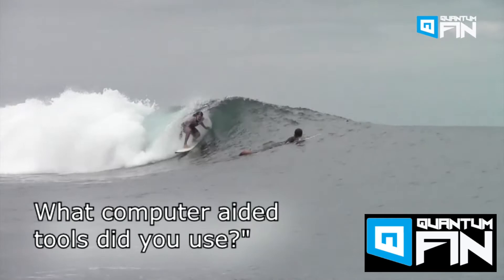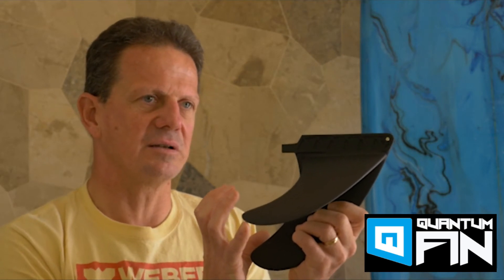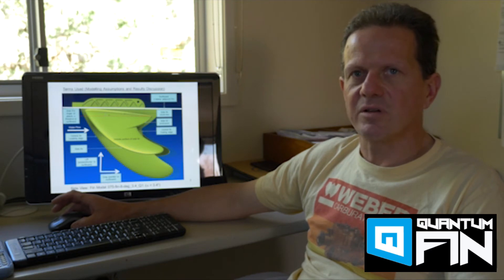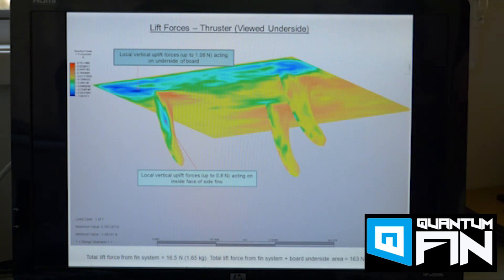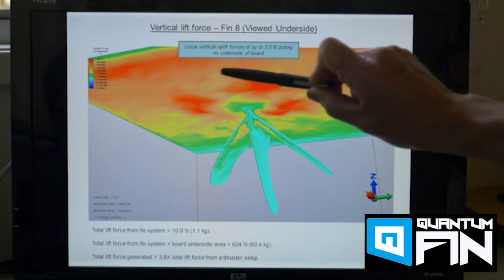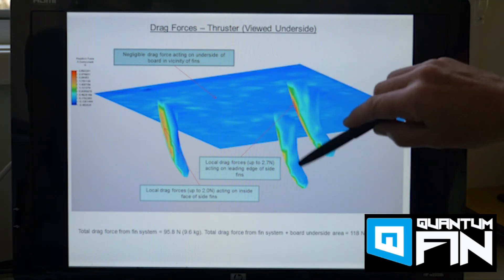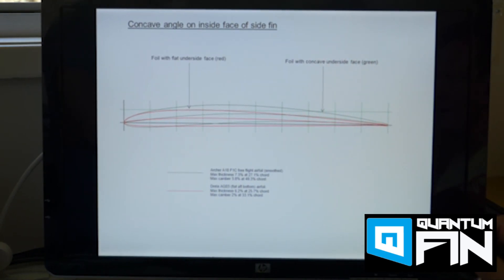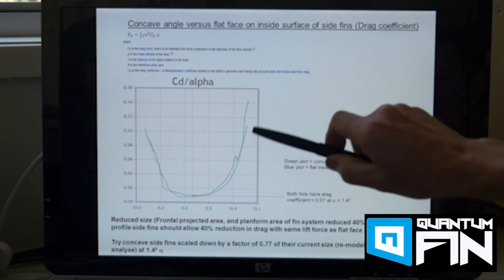The Science Behind the Quantum Fin - Full Details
With a commitment to moving away from the 'Black Art' approach to what is euphemistically referred to as, 'surf fin performance technology, we contacted Bill Hunter, a local Torquay (Melbourne, Australia) resident.  A self-proclaimed weekend warrior who as an engineer by trade also happened to have extensive Computational Fluid Dynamics (CFD) modelling experience.

Working in close collaboration with Daz and local Melbourne 3D CAD designers Jon Sneddon and John Neilson from Ideation, Bill set about conducting hydro-dynamic fluid testing with a view to optimising the performance of the Q-fin.  Simulation testing was conducted on the Q-fin itself and its performance relative to the thruster.

See more about the exciting journey in the development of the Q-fin in an interview with Bill plus more detailed insights into the results of the CFD modelling.